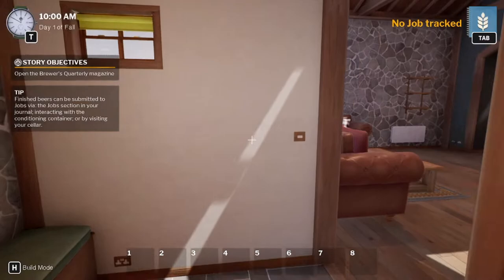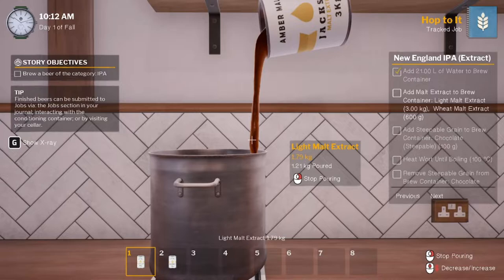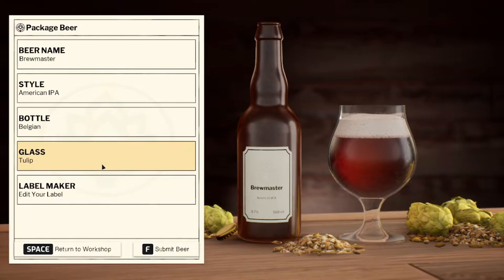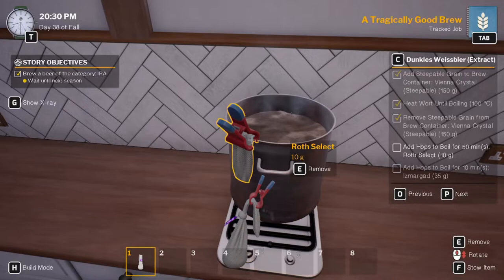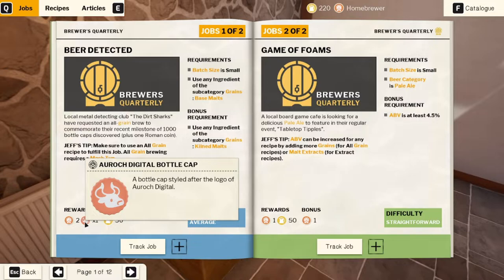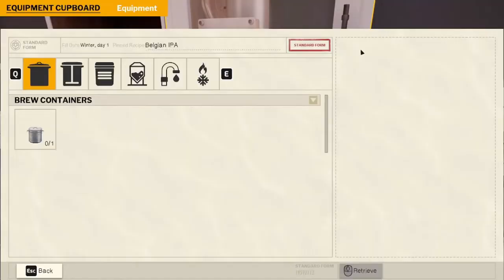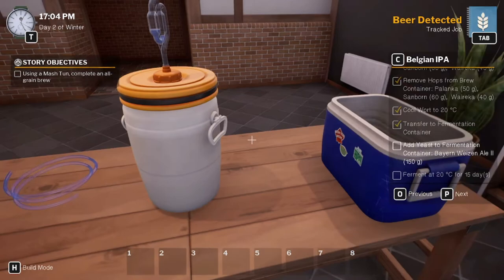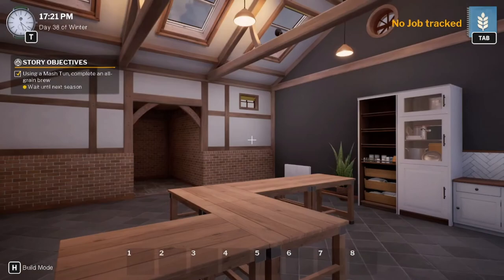We Learned How To Make Beer With Grains (And It Was Confusing) - Brewmaster: Beer Brewing Simulator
Discover, learn and master the art of homebrewing in the ultimate celebration of craft beer.
From perfecting authentic, chemistry-driven brewing techniques to naming, bottling and labelling - refine your craft to become the ultimate Brewmaster in the first ever realistic beer brewing experience. With all the tricks of the trade and the best equipment at your disposal, follow a recipe, or experiment with a huge variety of real-world ingredients to hone your skills. Enter friendly competitions, earn beer tokens, and upgrade your equipment to become an even better brewer.

Choose to experience the story-led Brewmaster mode or throw yourself into Creative Mode, a sandbox with everything unlocked.

Set up your home brewery
Create the ideal space to spend relaxing hours making your perfect beer. Unlock your favourite equipment and decorate your brewing space. Use beer tokens to buy better equipment to truly make it your own space.

Create your recipe
Concoct a variety of different types of beer, including wheats, blondes, stouts, IPAs and more while improving your brewing skills. Perfect recipes, improve the taste, design your own labels, and then submit your beers to local competitions and breweries to gain reputation and beer tokens. Built for complete beginners to beer aficionados alike; learn the basics of the beer brewing process with a range of recipes to choose from, or get creative with total freedom to brew your own unique flavours.

Brew your dream beer
Mash malts, boil hops, and pitch yeast to kick-start fermentation. Build your repertoire of homebrewing skills with a variety of brewing techniques to master a range of craft beer styles. This relaxing and deeply satisfying sim will let you experience the rewarding and unhurried pleasure of homebrewing, without worrying about money or space.

Realistic and authentic
Brewmaster is a detailed, authentic game driven by a simulation of real brewing chemistry, and a deep understanding of the real-life fermentation processes.That doesn’t mean you have to have a degree in chemistry. The hard formulas happen behind the scenes, allowing you to focus on the best bits of beer brewing fun.

Refine your craft
Once you’ve produced your ideal brew, do your beer justice with an eye-catching label and a memorable name. Tweak and personalise every element of your beer and boost your renown at beer festivals. As your work becomes respected, you’ll submit to local breweries for batch production, expand your network, and unlock bigger jobs and more challenging recipes. A true Brewmaster is always learning!

Celebrate the art of brewing
You’ll be using cutting-edge technology, but brewing is a craft with a long lineage dating back to 10,000BCE. We were harnessing the real-life alchemy of fermentation before we’d even unlocked “writing” on our species’ skill tree.

So join this honourable and ancient craft, hone your skills and flex your creativity as you explore the depth and breadth of craft beer in the 21st Century and add your chapter to the ongoing history of brewing!